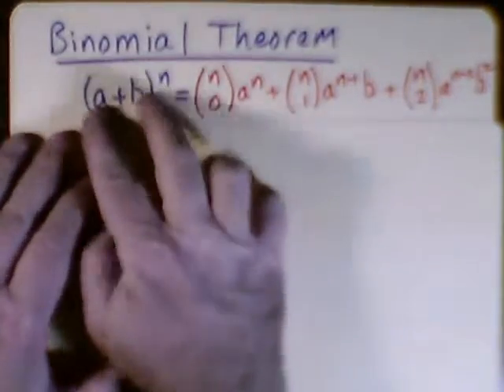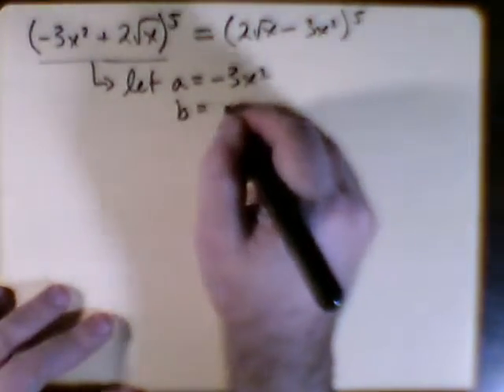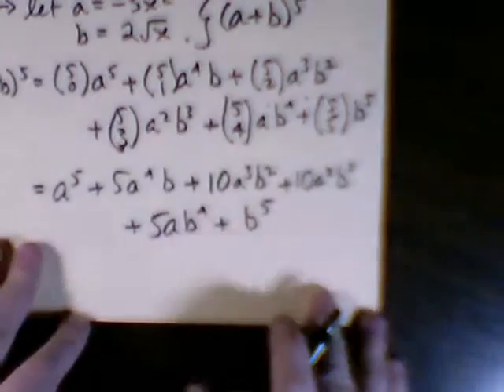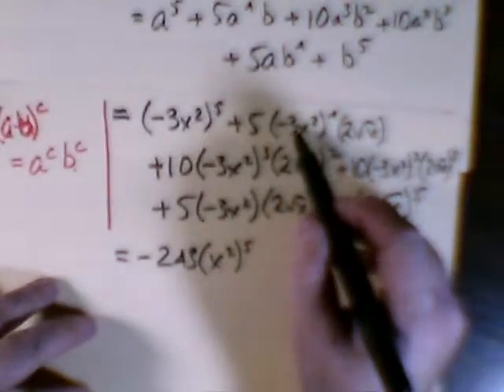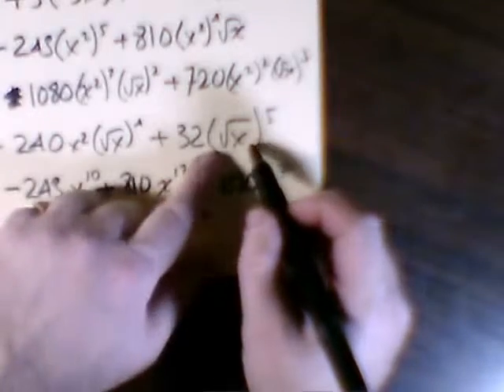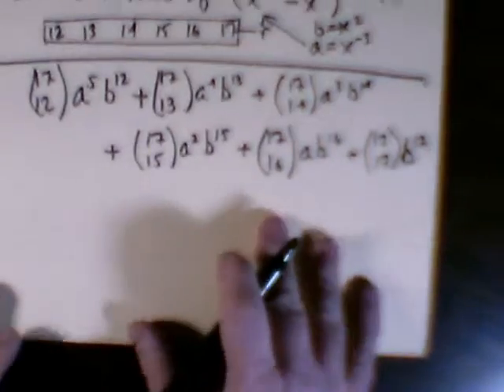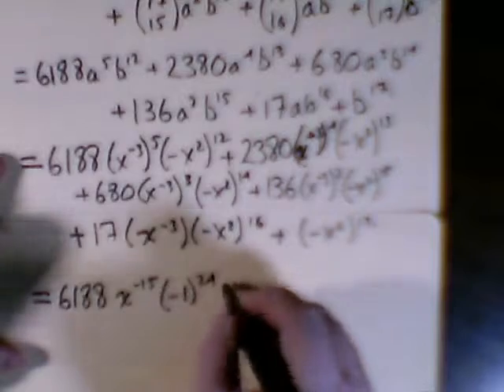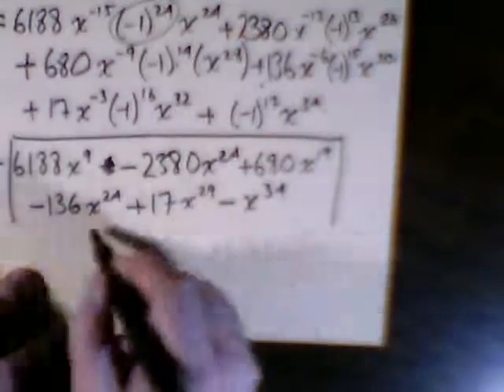Data Management: Problems involving the Binomial Theorem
This video explains the Binomial Theorem to a limited extent, with emphasis on solutions to two common types of problems involving the Binomial Theorem.